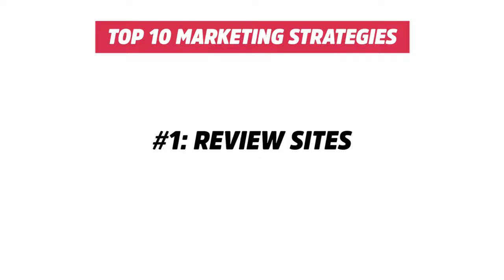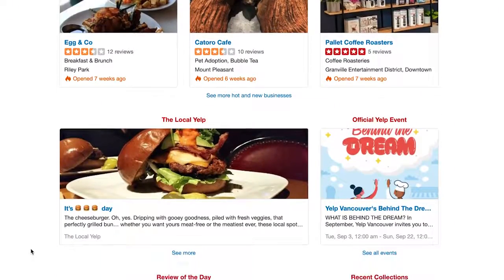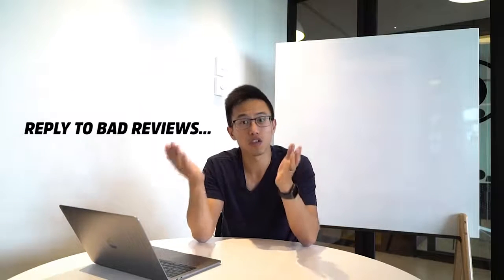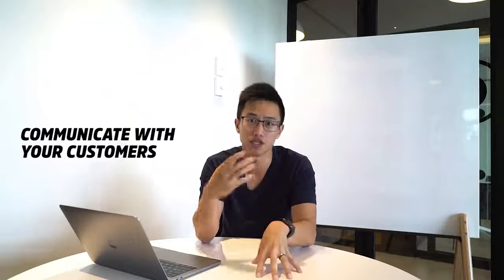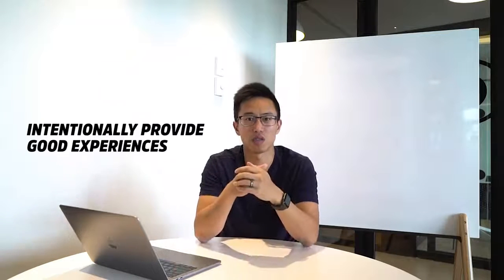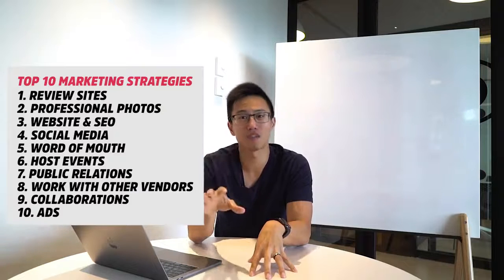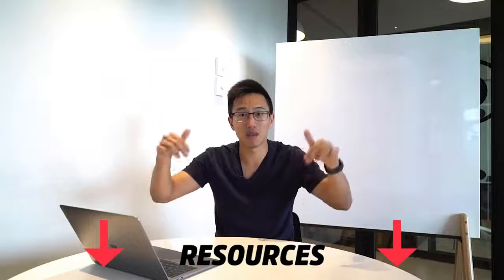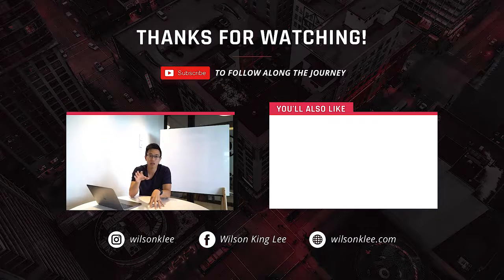How to promote your food business